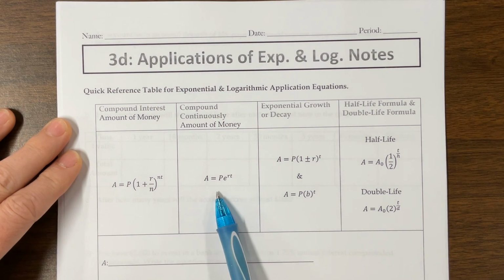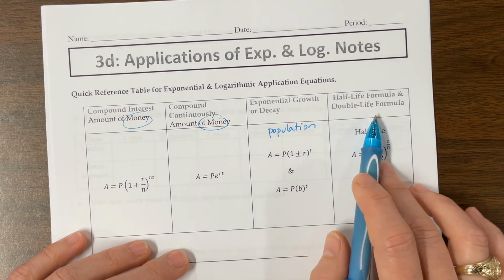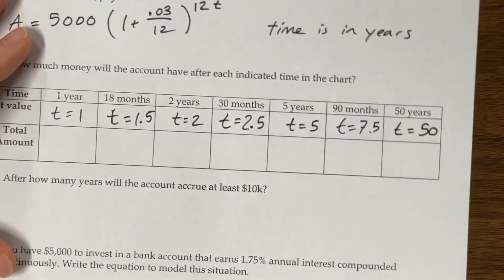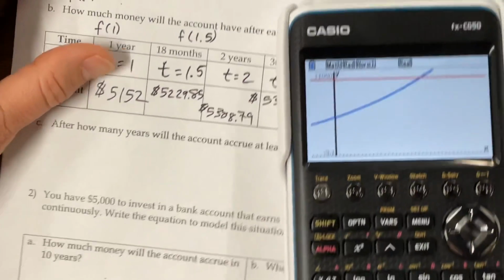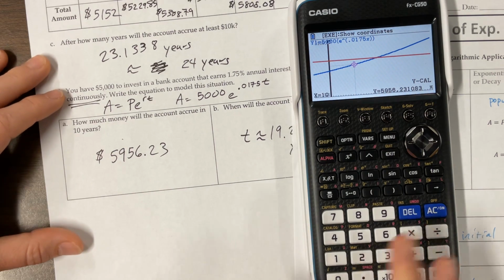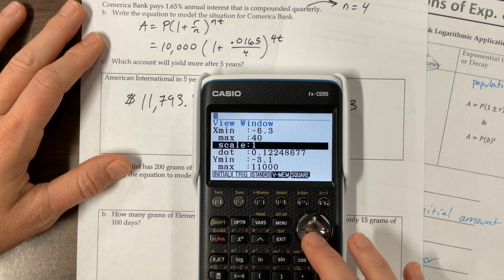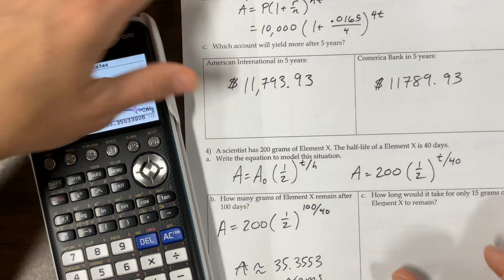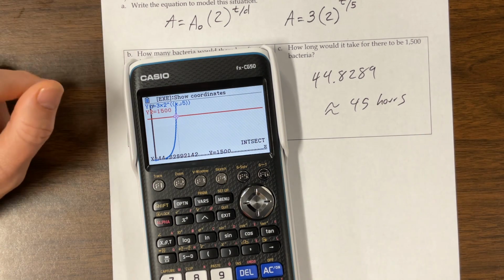PreCal 3D Applications of Exponents and Logs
Ms. Kosh introduces real world application to exponential functions. She uses her CASIO calculator to find solutions.